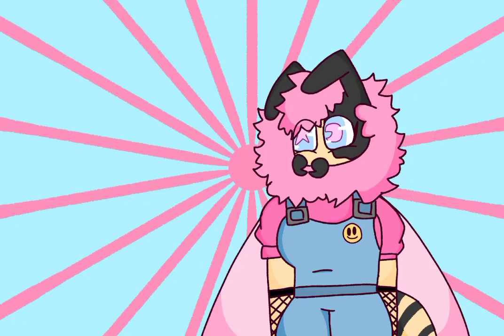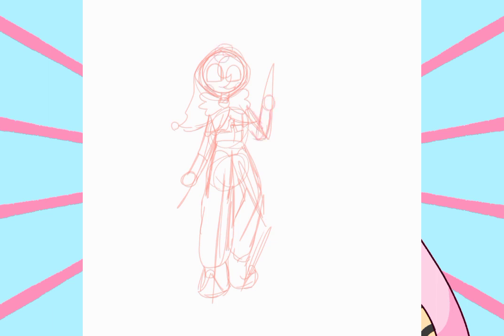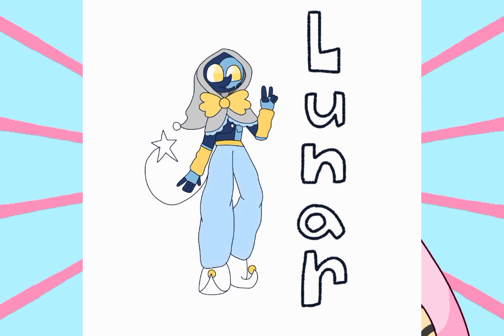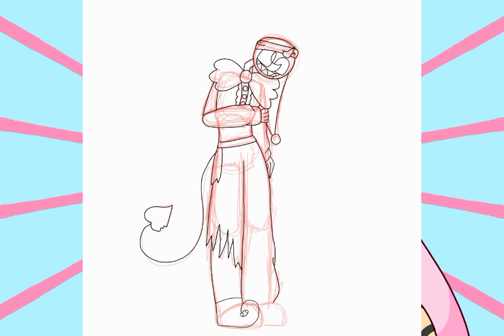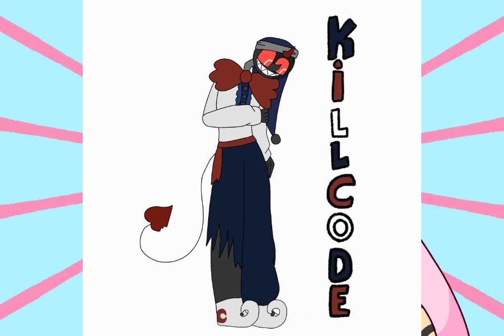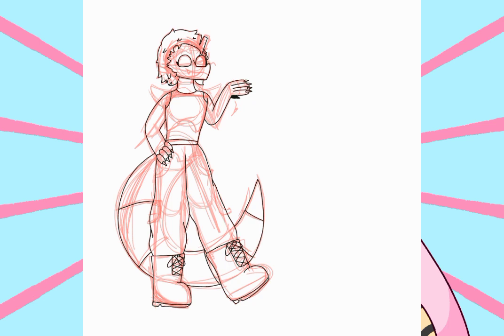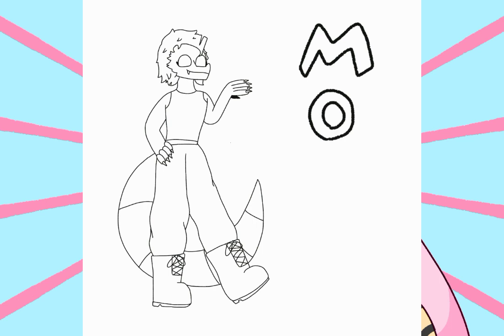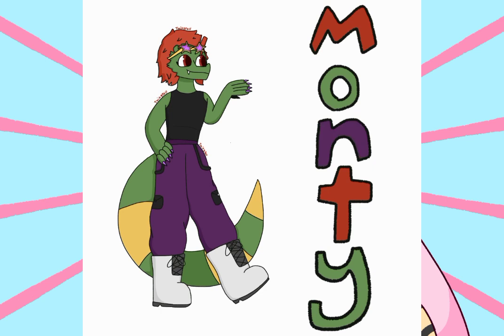I redesigned @SunMoonShow Characters in my style Part 1!!